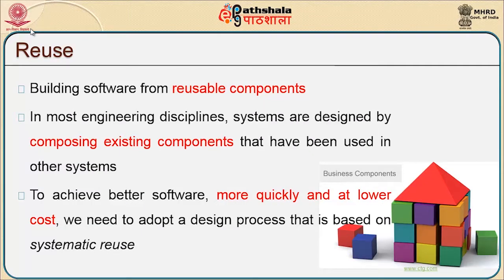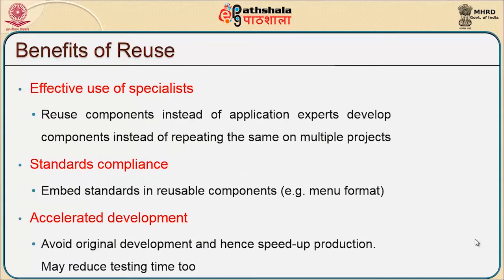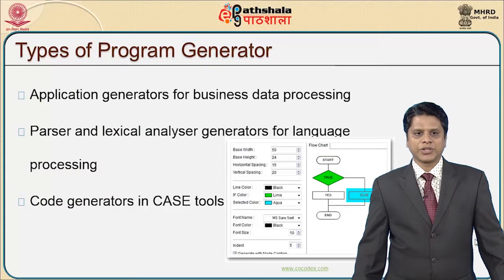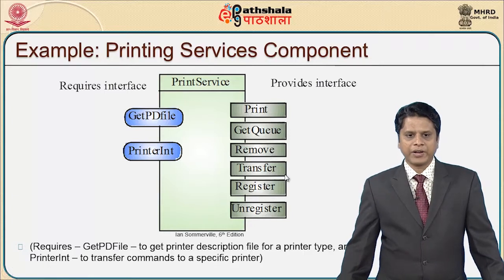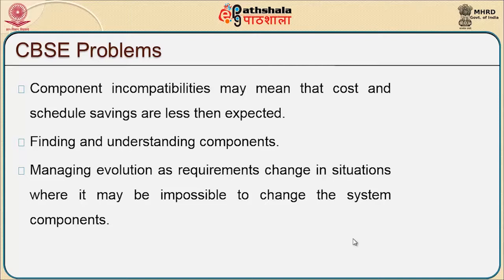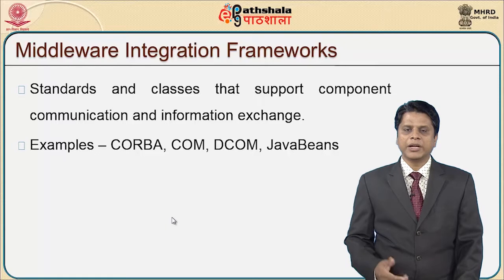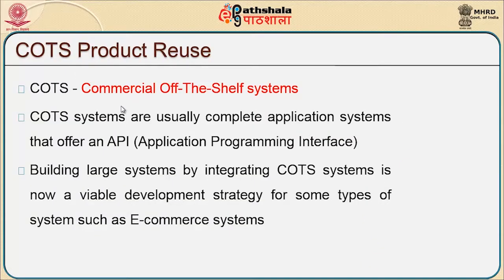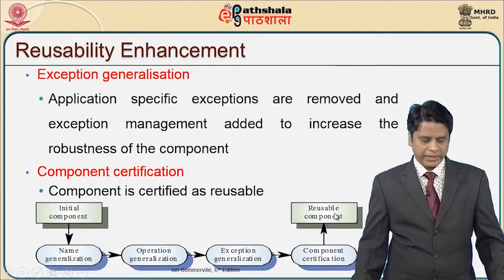Design with Reuse (CS)